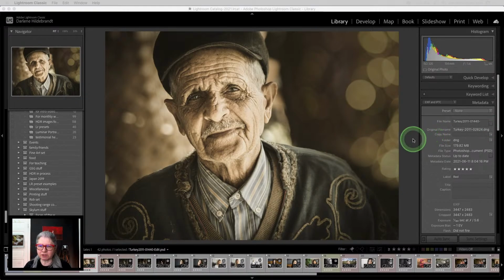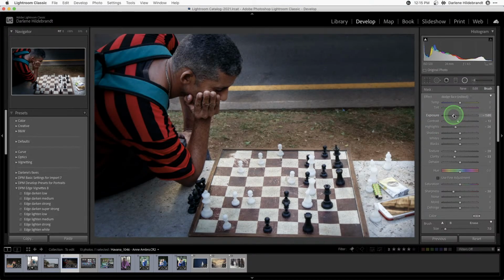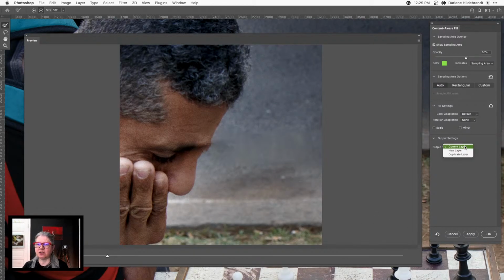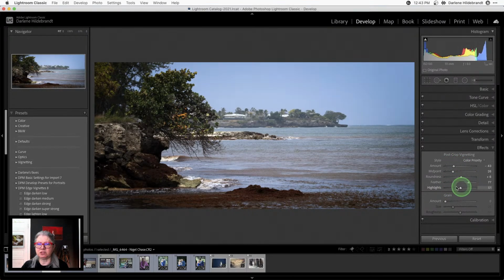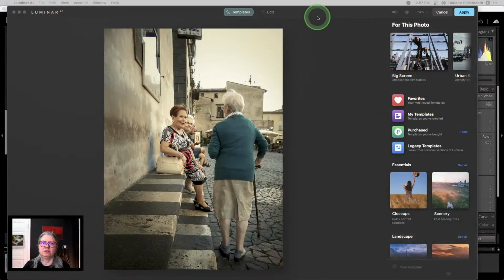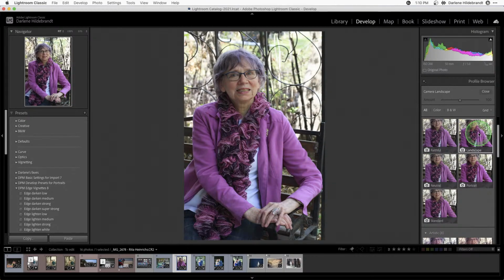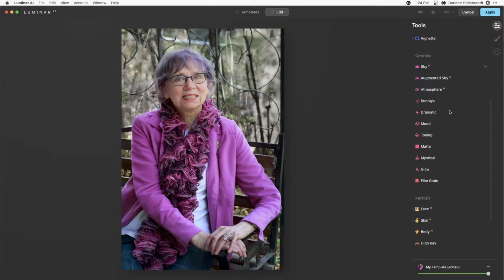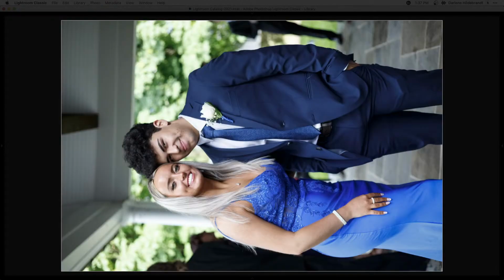How to Edit Photos - Lightroom Radial Filters and Graduated Filters demonstrated - LIVE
Learn how to use the Lightroom radial filter, graduated filter, and how to fix common photo issues using Photoshop in this photo editing livestream.  Darlene edits subscriber submitted photos including street photography, landscape photography and a portrait photo.

You'll also see her approach to recomposing photos by cropping, to bring the viewers eye to the subject, while eliminating distracting elements.

In these livestreams, Darlene edits people photos, portraits, landscape photos and other subscriber-submitted photos every week, using her approach and techniques.

📌 Table of Contents:
0:00 Welcome
0:36 Notes about livestream time change
2:15 Darlene shows off portrait template from her new Luminar AI Portrait templates
3:00 The images Darlene will be working with today
3:15 Using Lightroom Classic and Photoshop to edit some Cuban street photography
18:19 Using Lightroom healing tool to remove yellow line on roadway
21:52 Demonstration of Photoshop content aware fill and cloning and stamping to fix some issues in the street photo
35:00 Quick black and white conversion of street photo
36:30 Editing a landscape photo in Lightroom
43:04 Photography tip on where to focus your attention in a landscape photo
45:18 Editing a candid street scene in Lightroom
57:00 Using Luminar AI as a plugin in Lightroom to do a sky replacement and other enhancements
1:01:36 Using Luminar AI Mood tool to add a LUT on the photo for a unique look
1:05:59 TIP: How to compare 3 images side by side for comparison with Lightroom
1:07:59 How to fix a backlit portrait photo using Lightroom graduated filter and masking
1:15:13 Using Luminar AI portrait tools on the same portrait photo to enhance the face
1:35:05 The UPSIDE DOWN trick to find highlights in your photos to see where the eye will naturally go